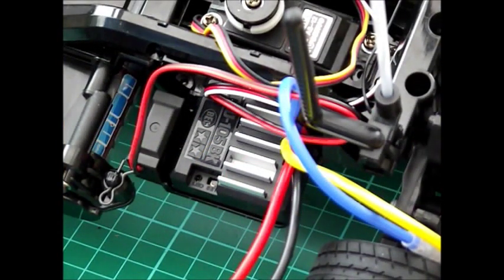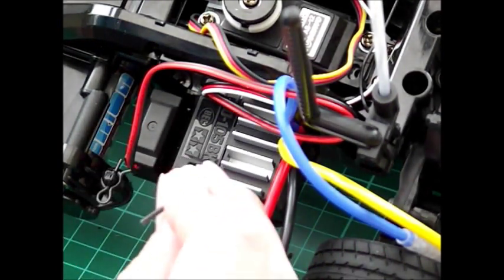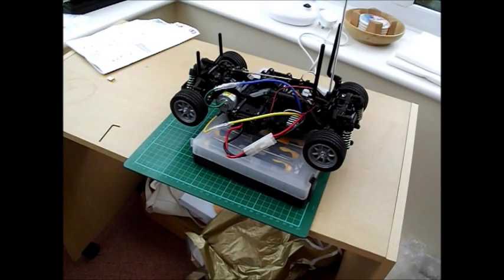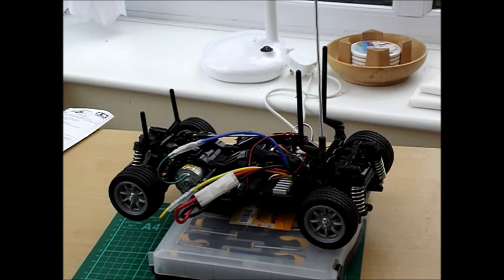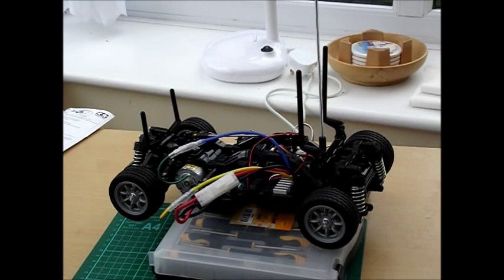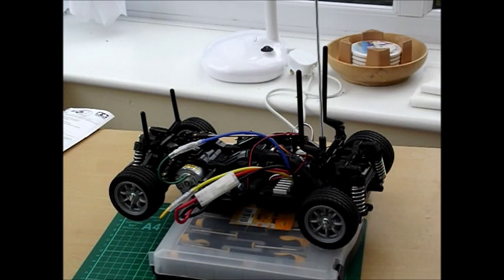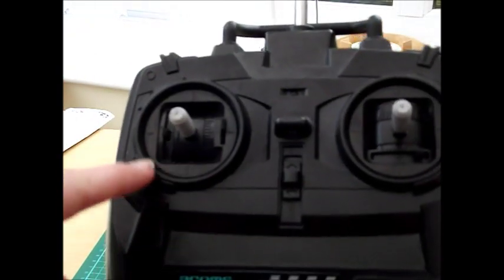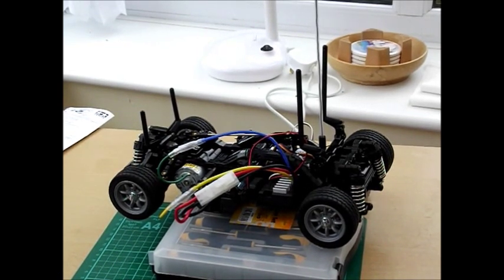TEU-105BK ESC Setup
Hello, this is a short video explaining how to set up the Tamiya TEU-105BK Electronic Speed Controller (ESC), I believe that the process is fairly similar for the other TEU Tamiya ESCs but I can't mak